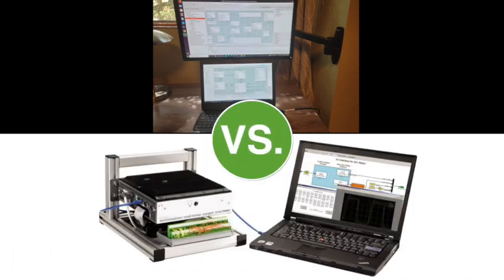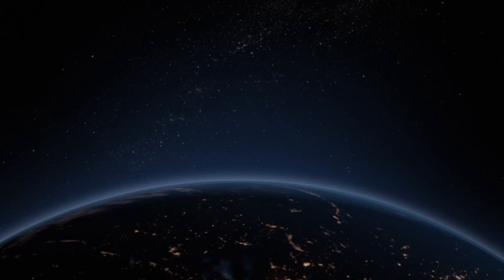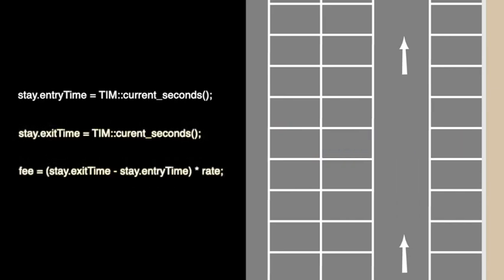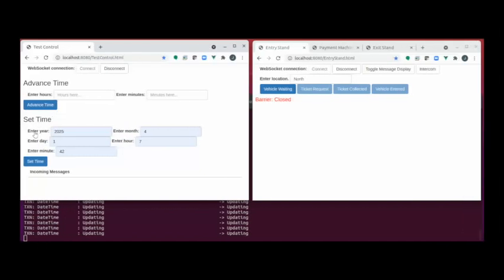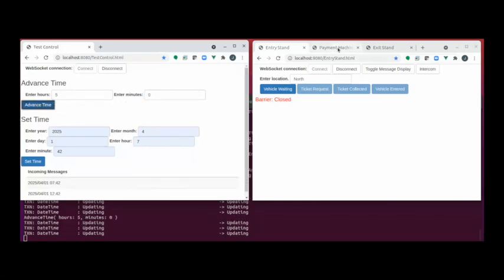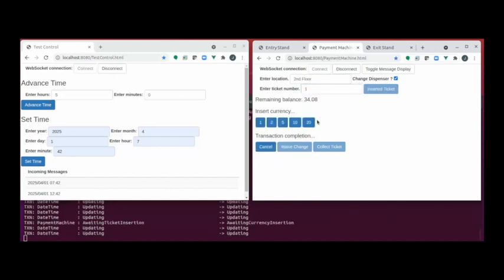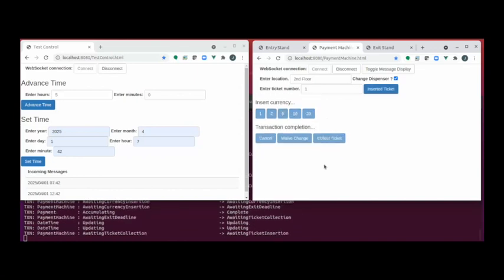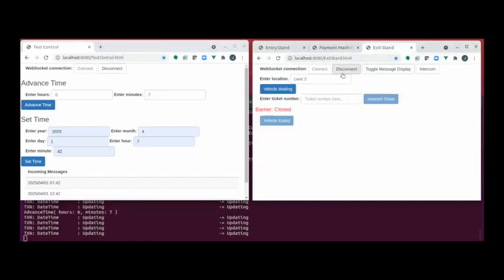xtUML Days 2021 - Modeling and Time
John Wolfe and Alasdar Mullarney of Maile Technical explain the Shlaer-Mellor view of Time and demonstrate the utility of Simulated Time and the Manipulation of Time.